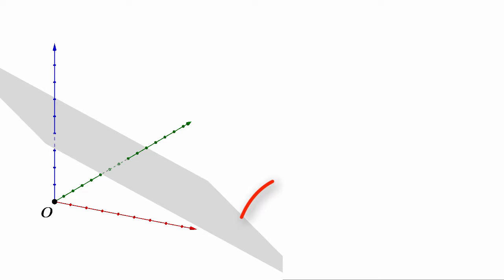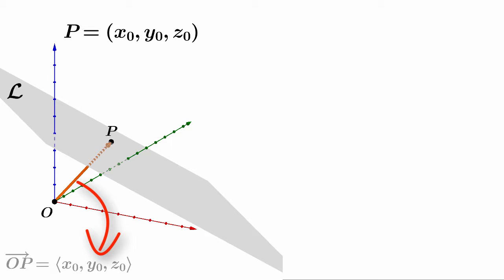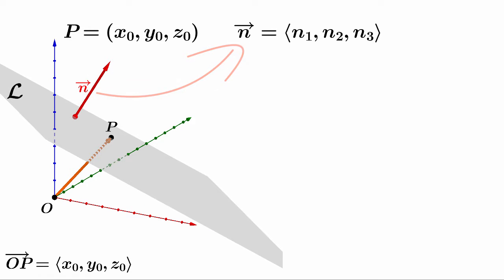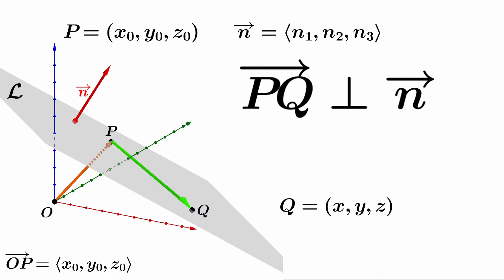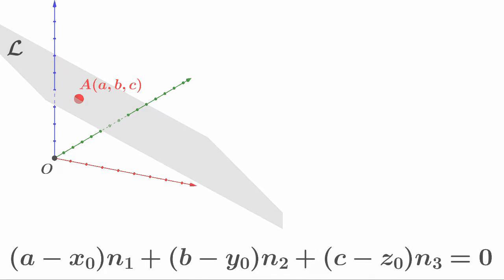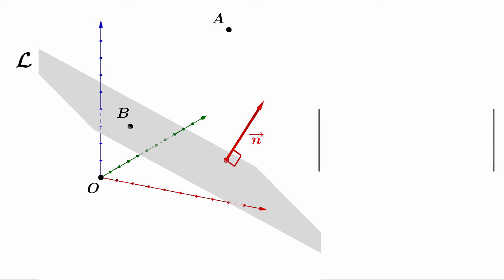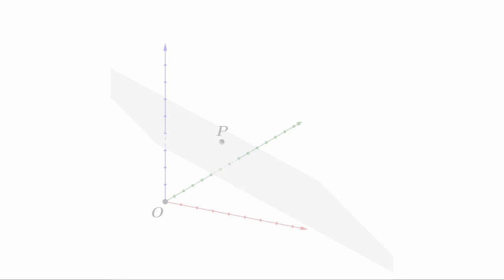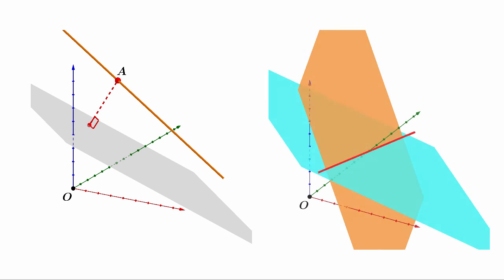Planes in Space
Video created by Cuong Ngo.